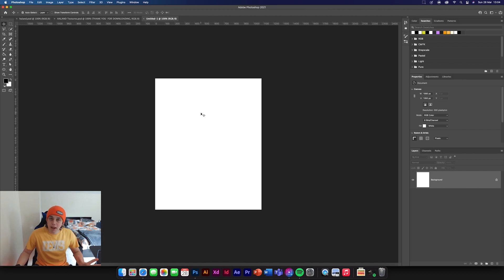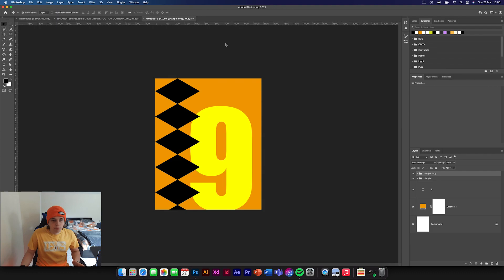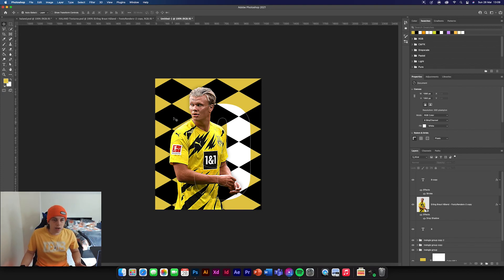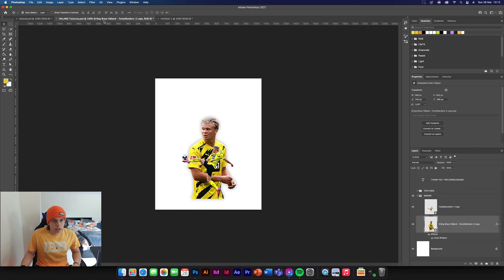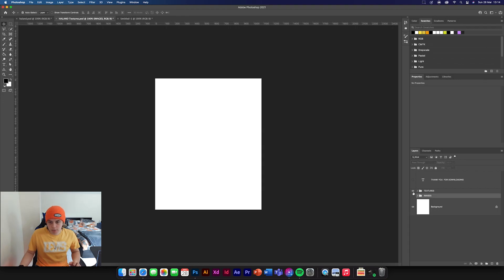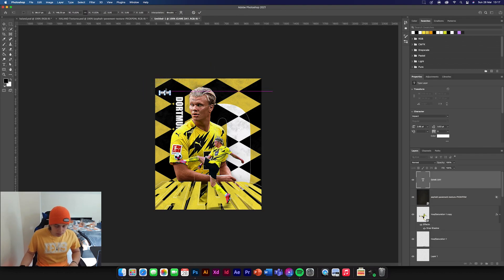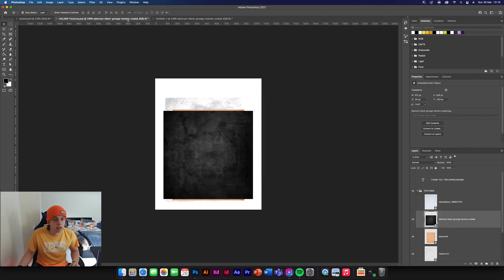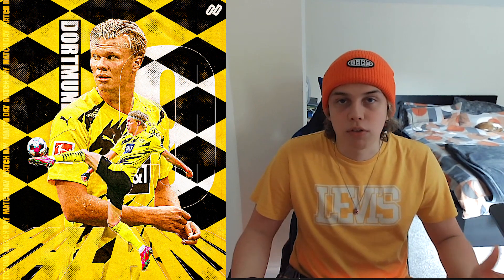Simple Photoshop Tutorial: Haland Poster! (Photoshop 2021)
Learn how to create an abstract Haland football poster in photoshop 2021! Learn new techniques and develop your skills within poster editing!